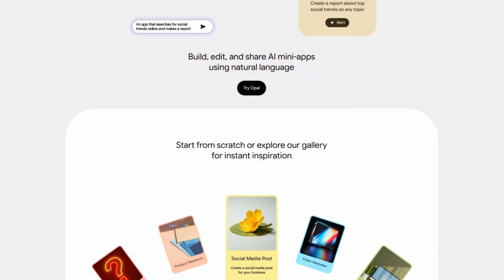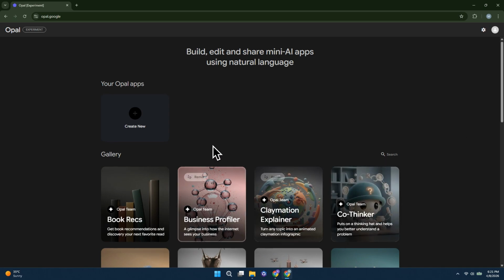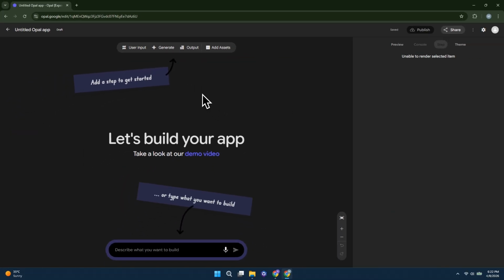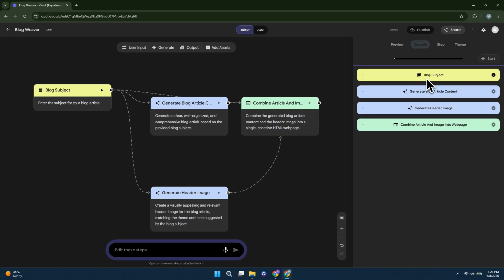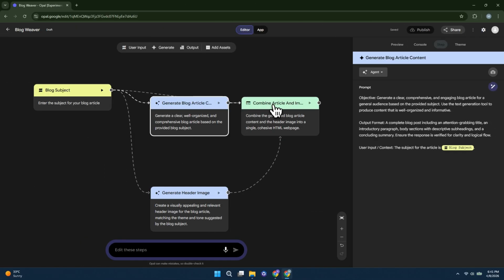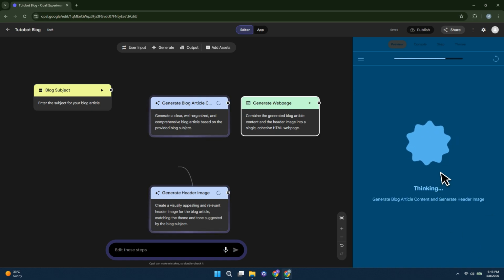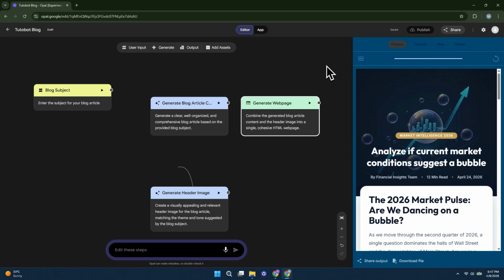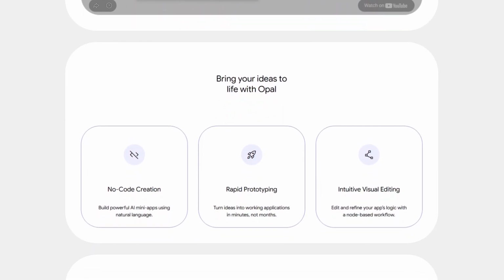Opal Google AI Tutorial For Beginners 2026 | How To Use OPAL Google AI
Learn how to use OPAL Google AI with this beginner-friendly tutorial in 2026.
Discover simple steps to access, set up, and start using AI tools بسهولة.
This guide covers key features, tips, and real use cases for beginners.
Start using Google AI OPAL to boost productivity and efficiency today.